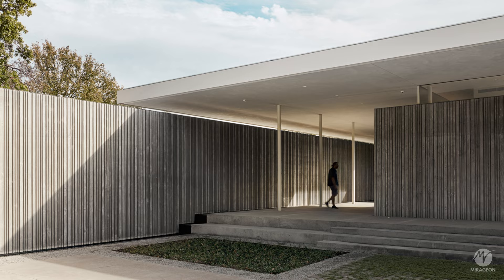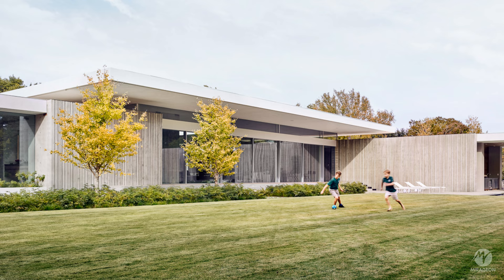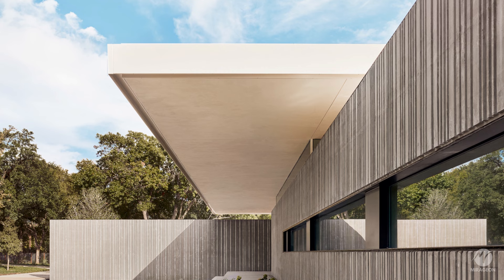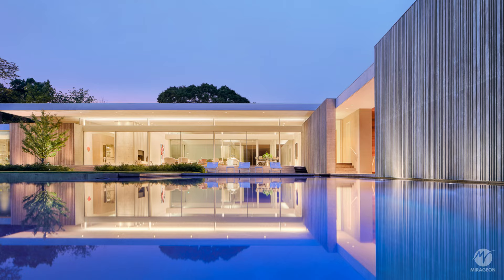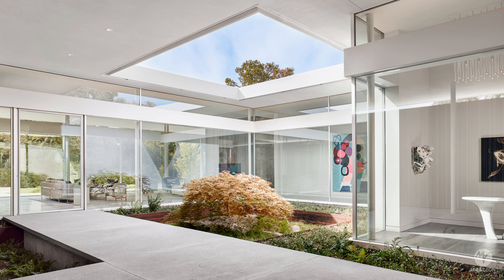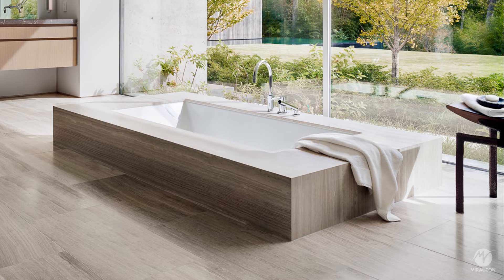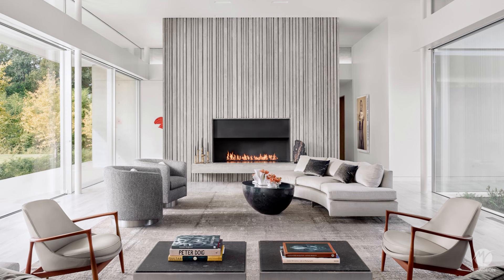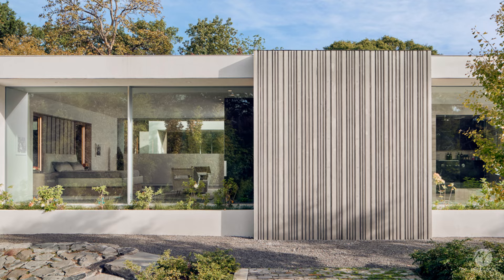Amazing Concrete and Glass Modern Home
This stunning single-story modern home is inspired by the classic mid-century modern houses of the 1950s and 1960s in Dallas, and it is a true example of modern living in harmony with the environment. With a design that seeks to integrate the interior and exterior, provide privacy, and maximize the use of the land, this home is truly unique.

The concrete walls that extend from the interior to the exterior create a dynamic appearance that changes throughout the day with the play of shadows and patterns. Complemented by delicate steel columns, slim window frames, and cantilevered eaves, the walls give a sense of lightness to the spaces.

A highlight of this home is the large floating pavilion roof with clerestory windows, which offers complete shading against the sun and creates a "living enclosure" space that blurs the boundary between the interior and exterior. Additionally, moving water is incorporated into the design, with a narrow channel that runs through the land, cascading terraces, and a waterfall near the main entrance, providing a constantly changing visual spectacle with night lighting.

The courtyards created by the arrangement of the walls allow for stunning views of nature from every room in the house. The central courtyard, with a "rainwater catchment" on the roof that allows rainwater and light to enter the garden below, welcomes guests with floor-to-ceiling glass walls, flooding the interior with natural light and panoramic views.

The interior of the home features an elegant combination of glass, concrete, and level plaster as the main materials, with large sliding glass doors that open to the exterior, creating a seamless integration between indoor and outdoor spaces. The living and dining spaces are open and bright, with mid-century furniture that complements the modern design and color palette of the house. The gas fireplace in the concrete wall is a focal point in the living room, while the dining room features a glass dining table and glass walls that offer stunning views of the surrounding landscape.

This modern home offers a unique connection to nature, privacy, and sophistication. Watch the video and fall in love with this contemporary design masterpiece!

Location: Dallas, United States
Architects: Specht Architects
Area: 820 sq. ft.
Year: 2020
Contractor/Builder: Sebastian Construction Group
Interior Design: Magni Kalman Design
Landscape Architect/Design: Hocker Design Group
Lighting: Douglas Architectural Lighting
Engineers: Architectural Engineers Collaboration
HVAC: E.D. Miller Service Company
Photography: Casey Dunn

* Details and Finishes *
Windows: Panoramah! (sliding glass doors); Ital Windows (fixed glass)
Doors: stained rift white oak
Countertops: Stone Source, Caesarstone
Kitchen & Bathroom Cabinets: Reznikoff Custom Furniture, Inc.
Appliances: Sub-Zero, Miele, Thermador, Spark Modern Fires (fireplaces)
Plumbing: Dornbracht, Grohe, Kohler, Toto, Boffi, Blanco, Infinity Drain
Tiles: Porcelanosa
Lighting: Specialty Lighting Industries, Indy Lighting, Tech Lighting, Cooper Lighting, Lutron (lighting controls), Bocci (specialty receptacles)
Exterior Cladding: Architectural concrete, Stucco (La Habra – Santa Barbara Mission Finish)
Energy Efficiency: passive solar design, spray-foam Insulation, insulated Glass, LED Lighting, automatic and programmable low-voltage shades
Millwork: stained rift white oak
Roofing: white TPO single ply membrane
Structural System: concrete pier / grade beam foundation, architectural concrete walls, steel and wood framing